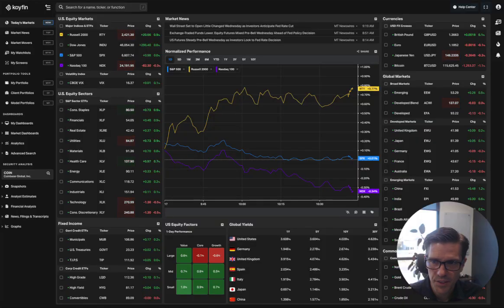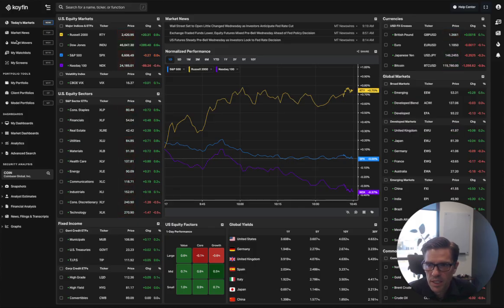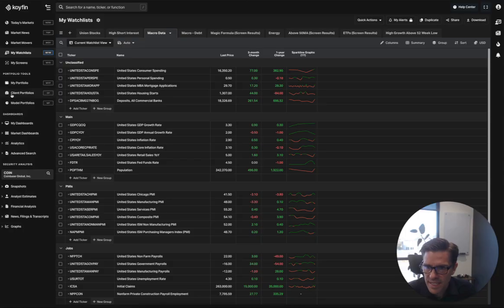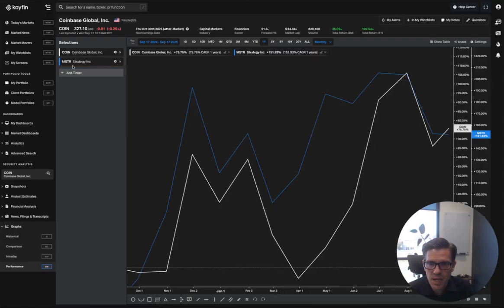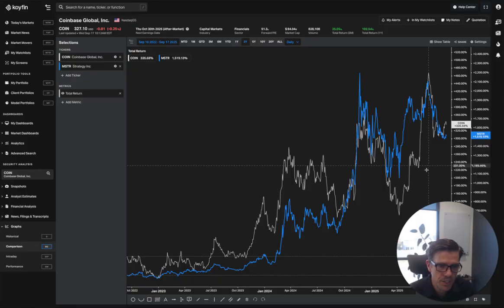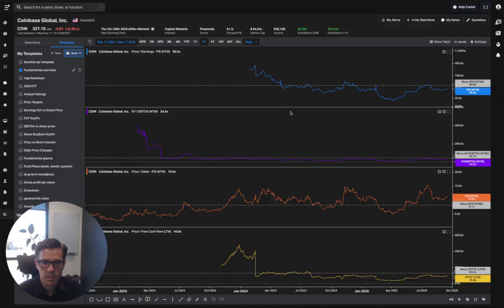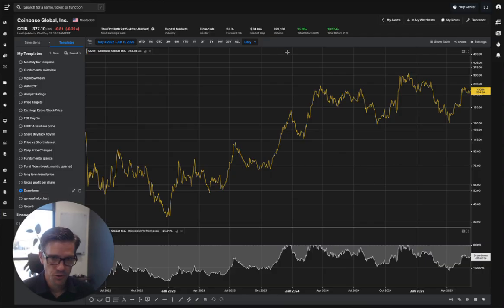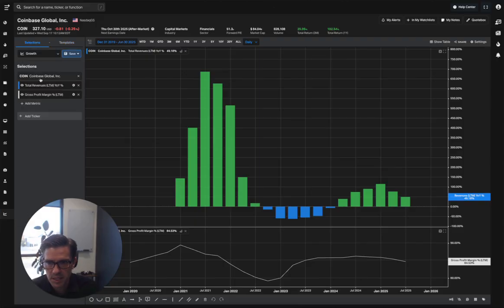Koyfin Overview With Templates Included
Price vs short interest (I use this looking for short squeezes)